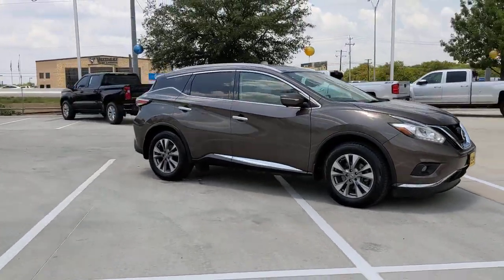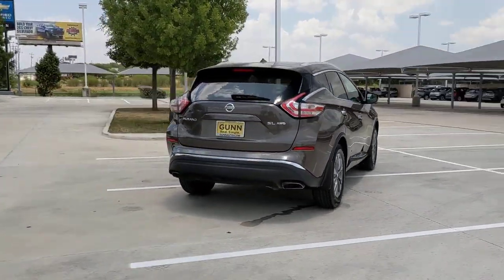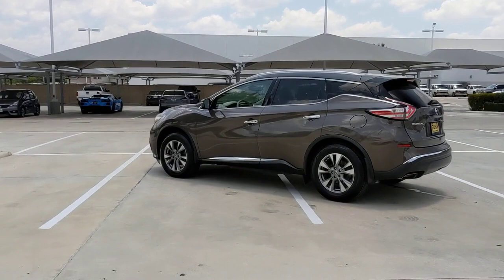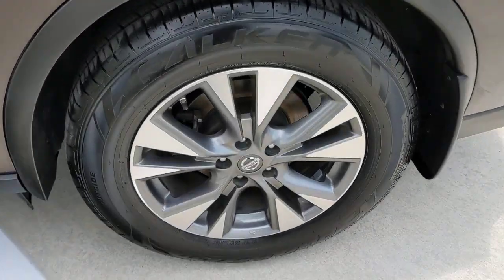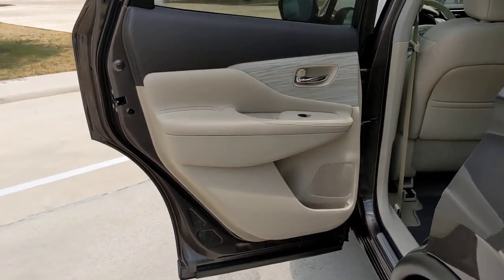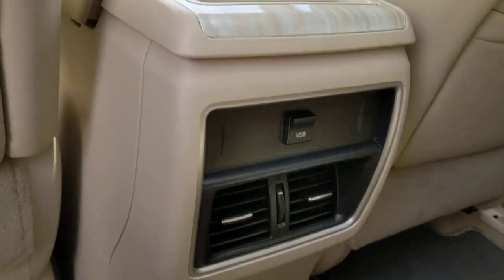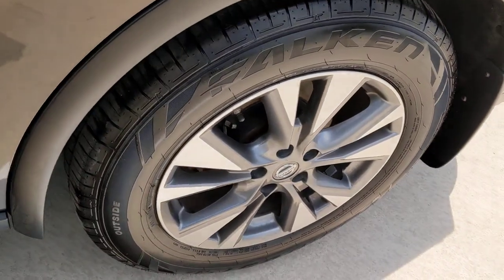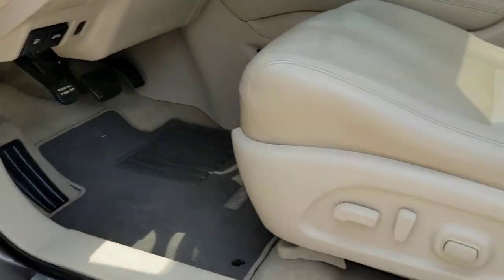2015 Nissan Murano San Antonio, Houston, Austin, Dallas, Universal City, TX CS14311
2015 Nissan Murano

Gunn Chevrolet
12602 IH 35 North

Odometer is 12392 miles below market average!Java Metallic 2015 Nissan Murano SL CVT with Xtronic AWD 3.5L V6 DOHC 21/28 City/Highway MPGServing San Antonio, Bexar, Shertz, Selma, Hill Country, Texas 78154.Thank You for shopping with Gunn! We would like to welcome you to a much better way of doing business. Our objective is to provide the highest quality service with our haggle-free One Simple Price method for purchasing new and used vehicles. Customer satisfaction guides our business. We pride ourselves in transpearancy, honesty, and conducting business with real numbers and not the confusing shell game that most dealers play!! Come in where you can relax and enjoy the process without fear of somebody trying to get into your pocket! Give us a Call today and schedule a demonstration drive!